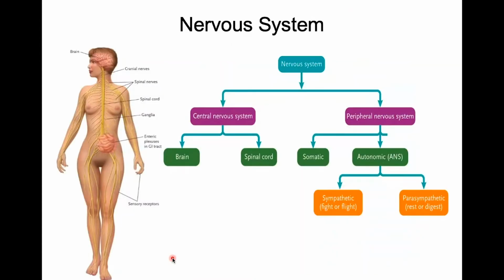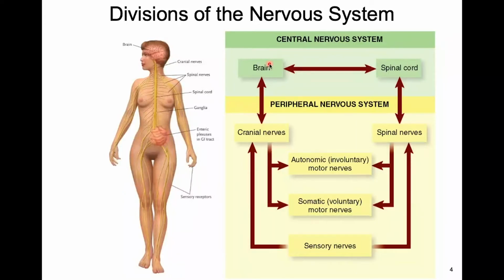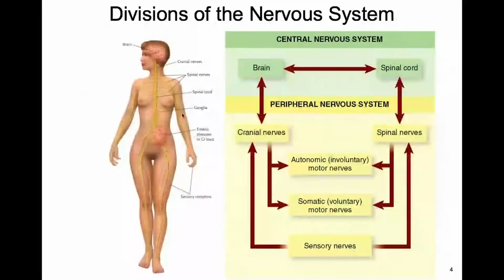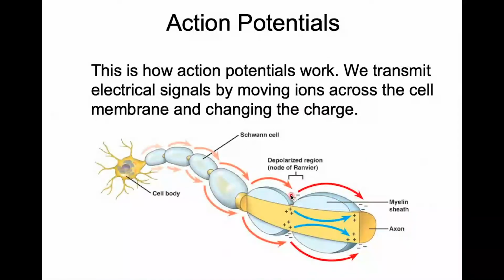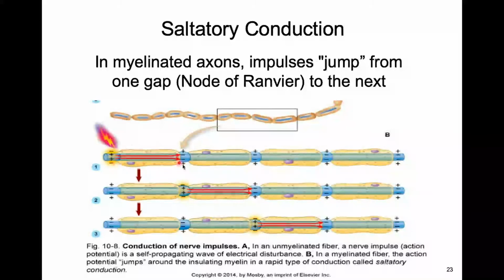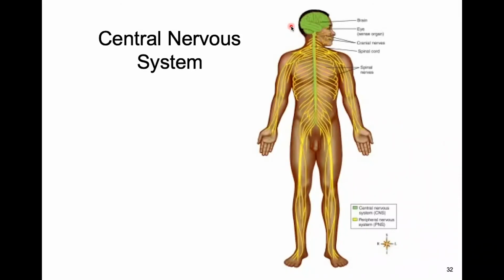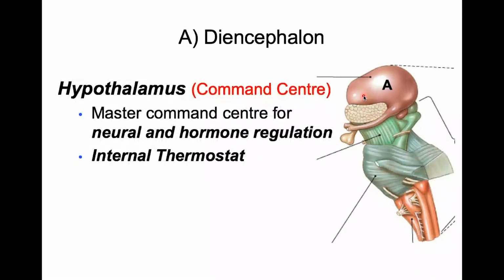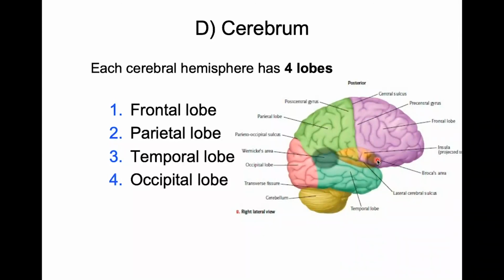Lecture 3 - Nervous System I